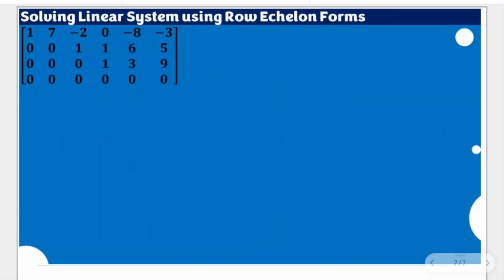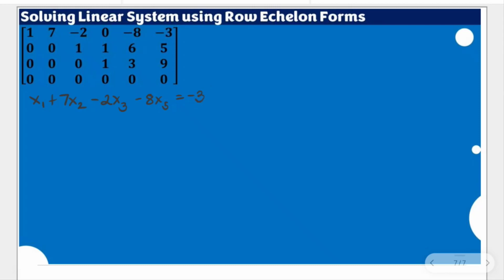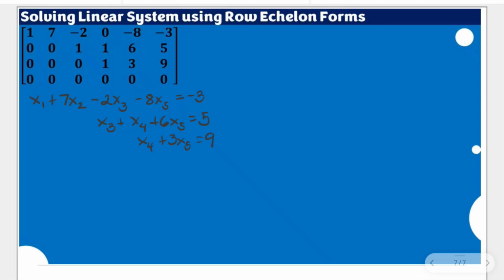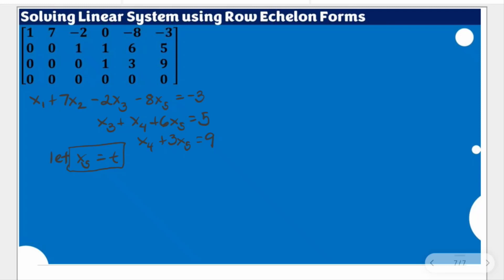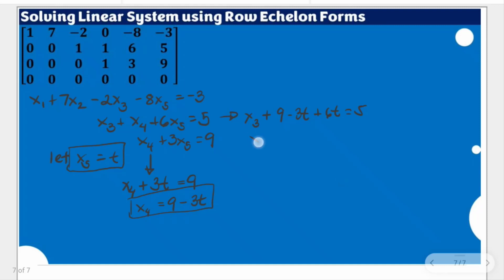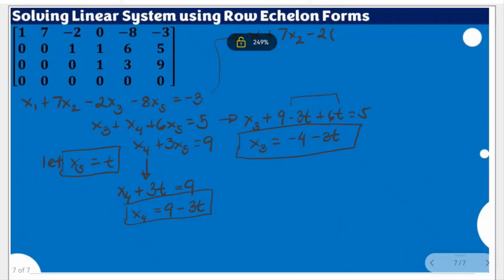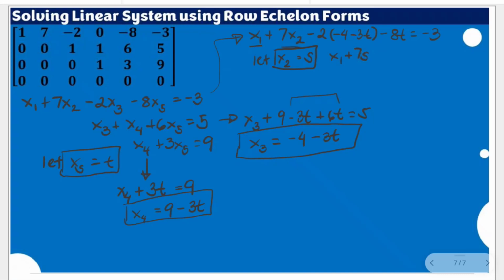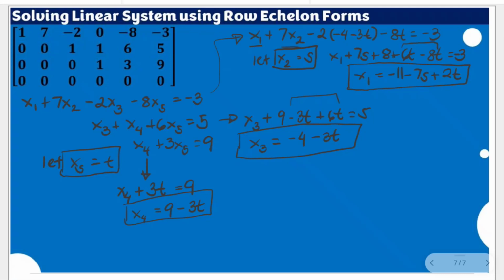Solving Linear Systems using Row Echelon Forms_3 || Advanced Linear Algebra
This video briefly demonstrates solving linear systems from an already provided row echelon form.